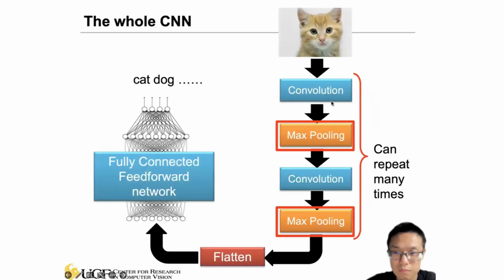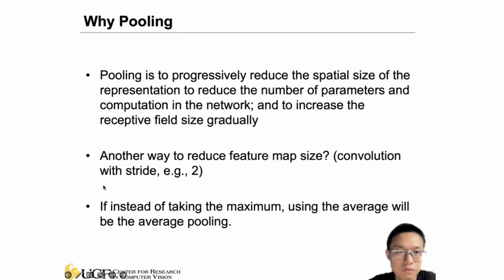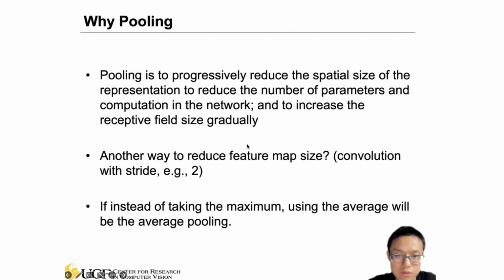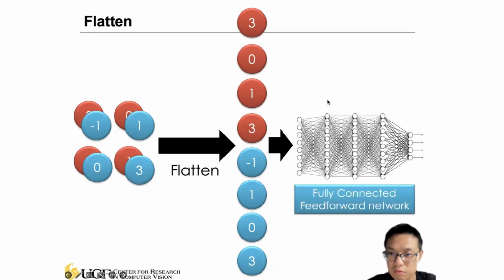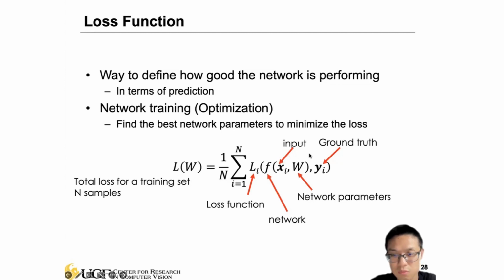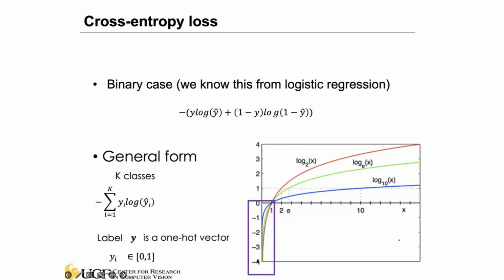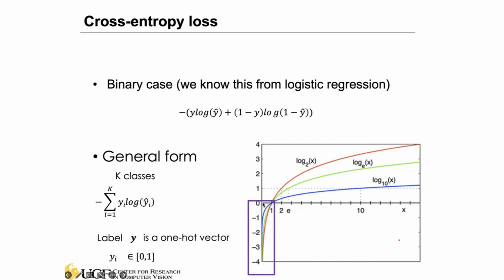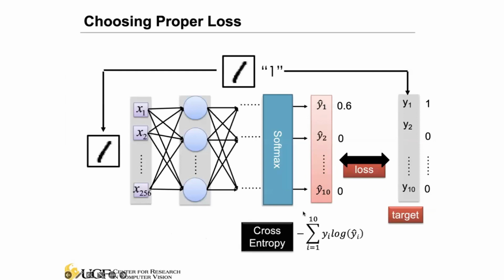Lecture 4.2 - Pooling, Flatten, Loss